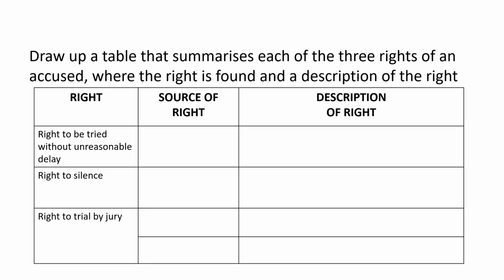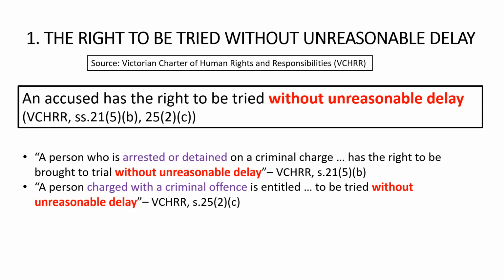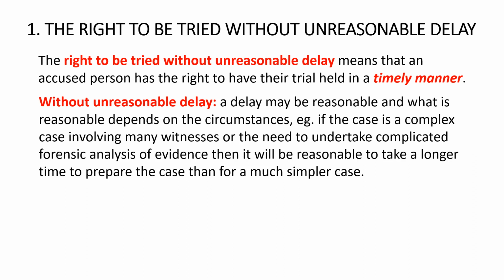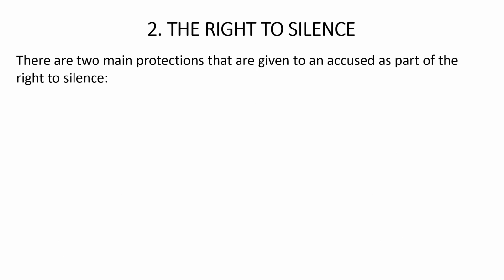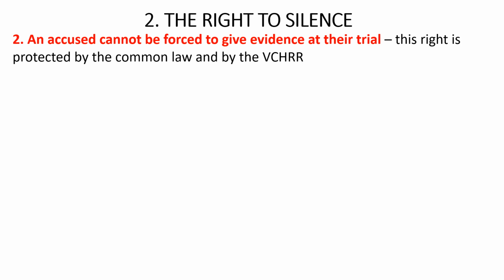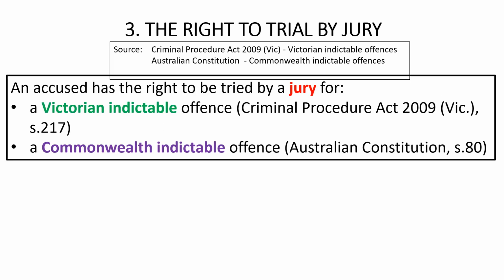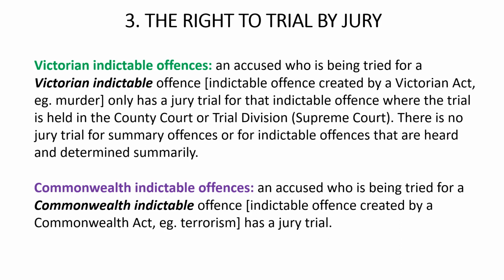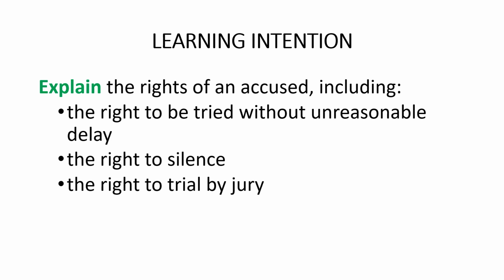Rights of an accused